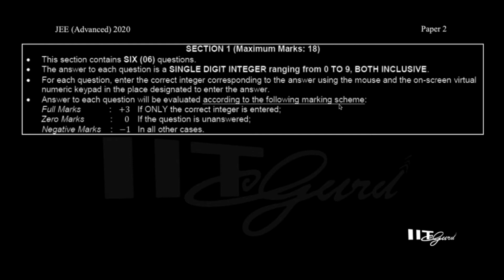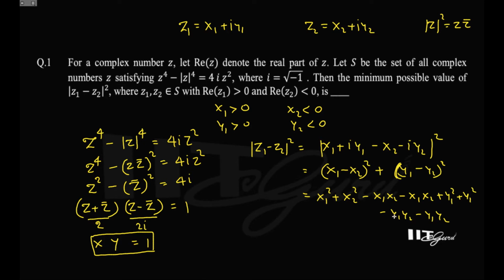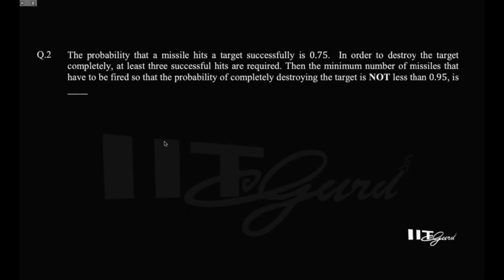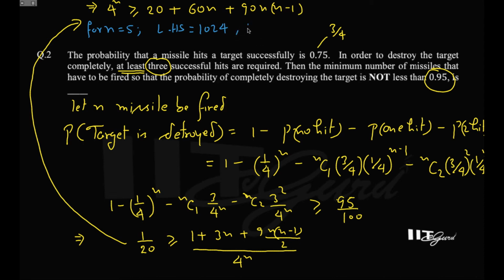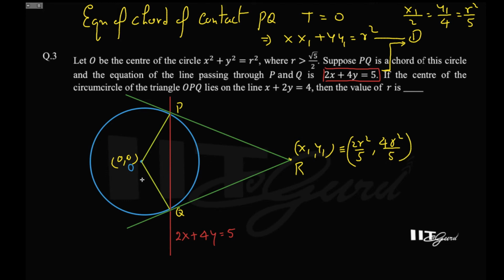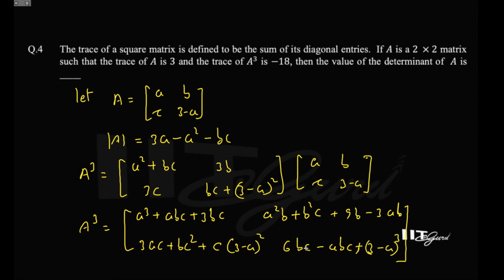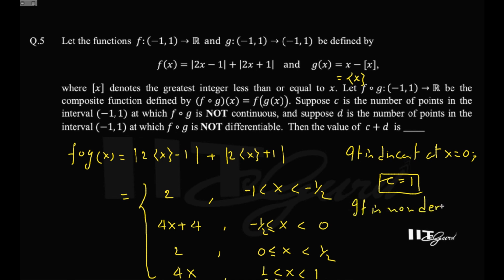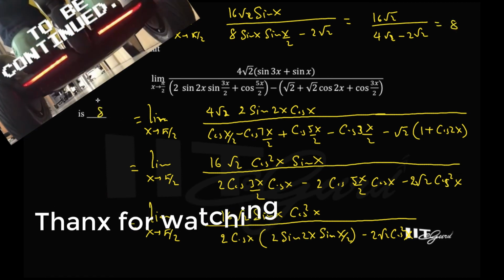Jee Advanced 2020 Maths Paper 2 section 1